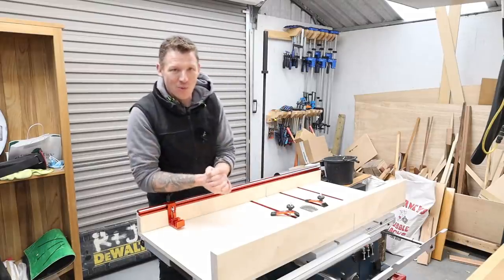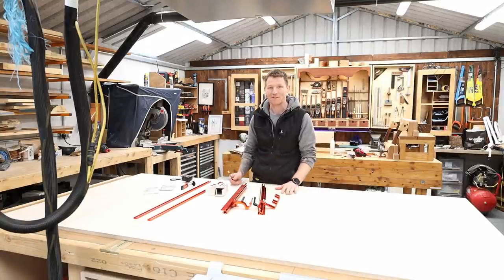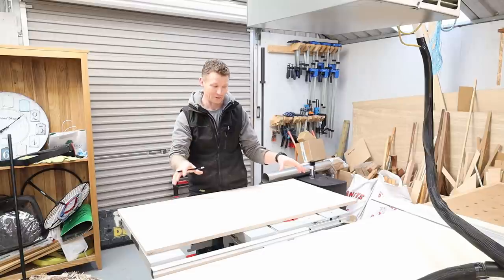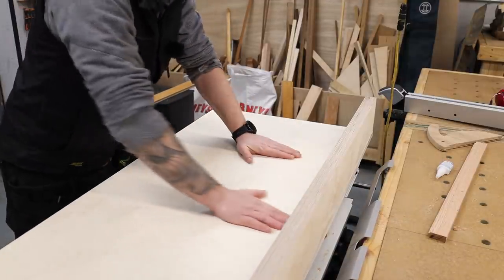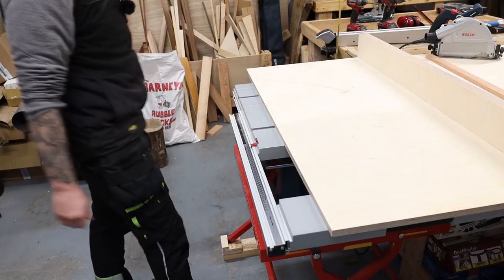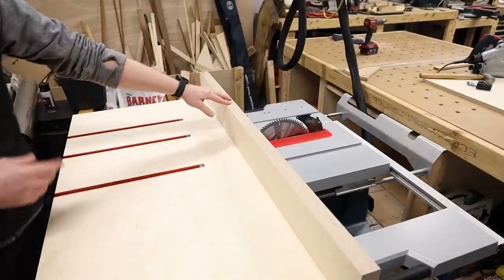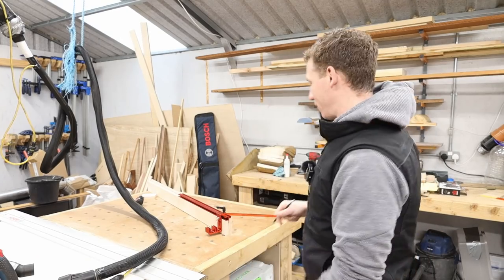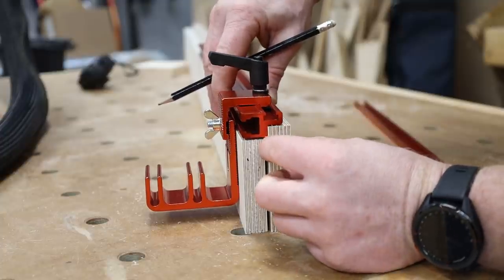Large Cross Cut Sled. Essential Table Saw Jig.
In this video I build a large cross cut sled for my table saw. This is one of the best jigs you can make for it.

UK Link!
Collins Complete Woodworking Manual
Complete Guide To Joint Making
USA Link!